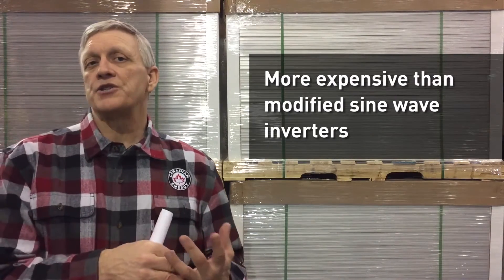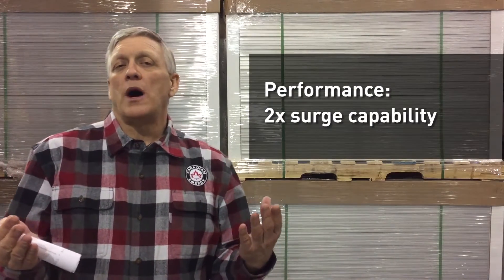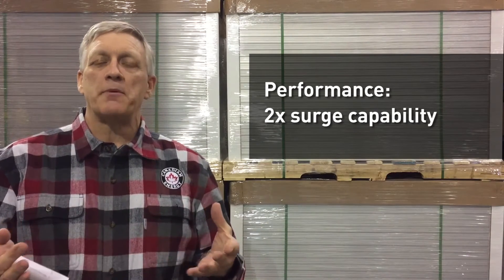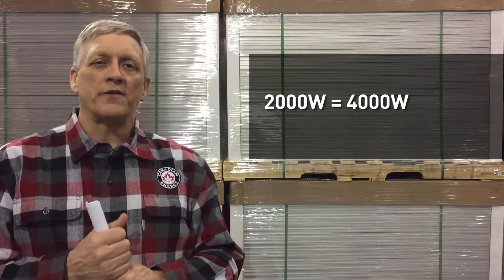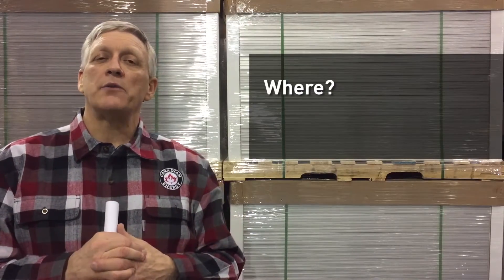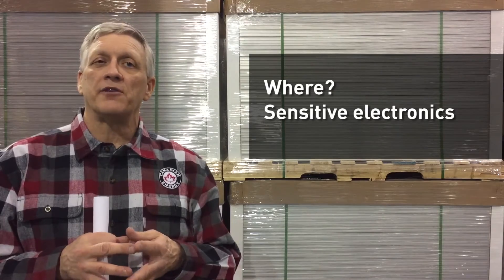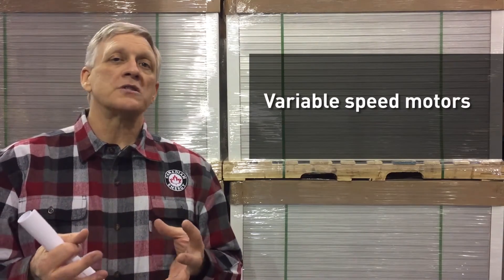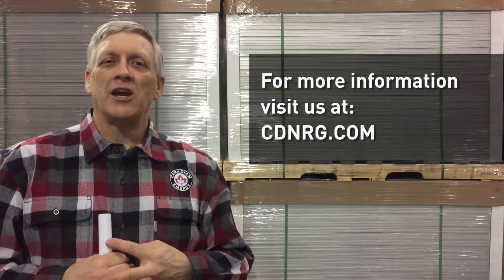Canadian Energy™ - True Sine Inverters (5/7)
What is a true or pure sine wave inverter? When would you need one or what would you use it for? The difference between true sine wave and modified sine wave and more from Randy!